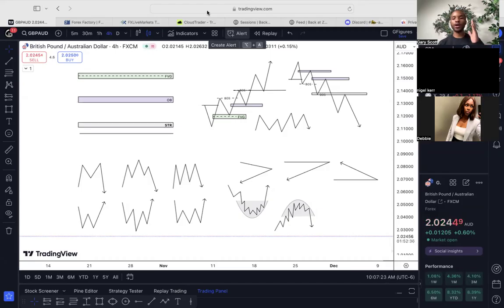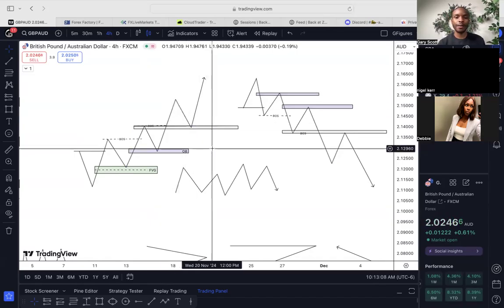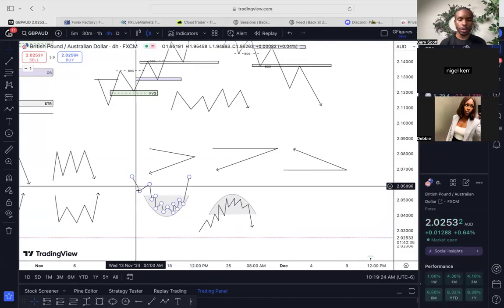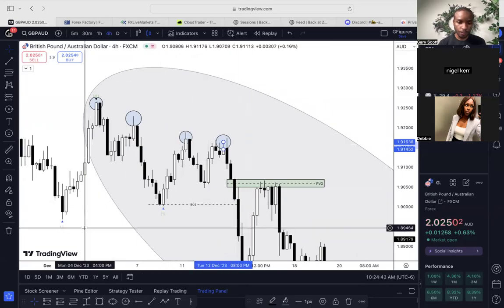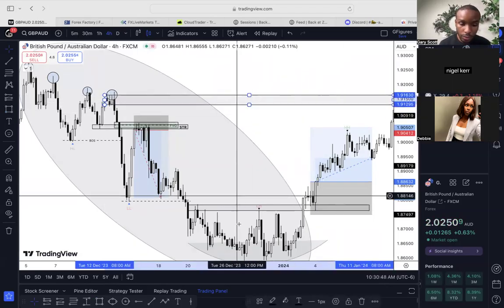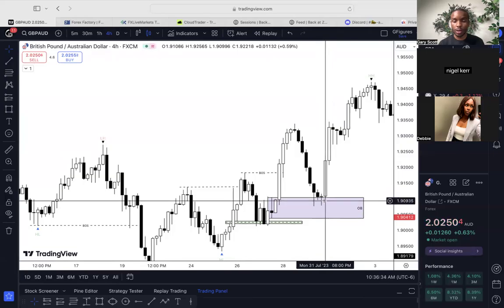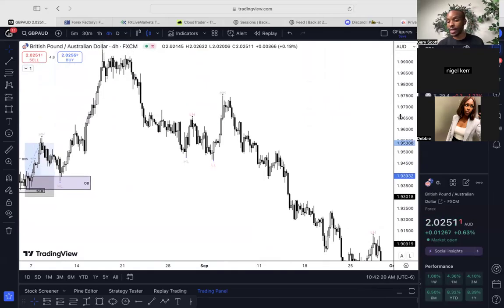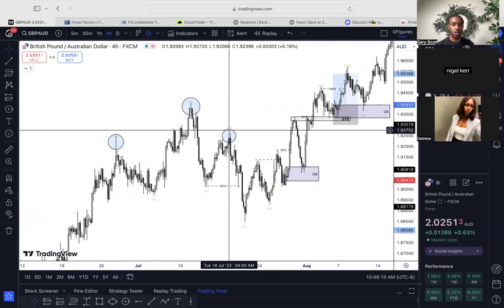Live Educational Session Vol. 3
Live In-Depth View With How I Attack The Market And The Things I Use!